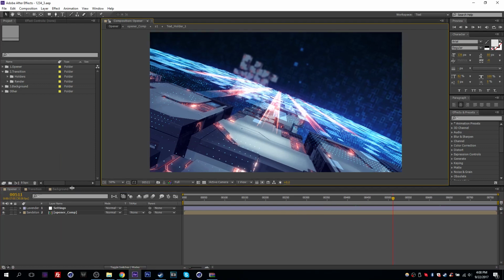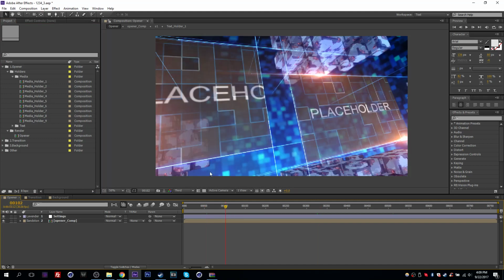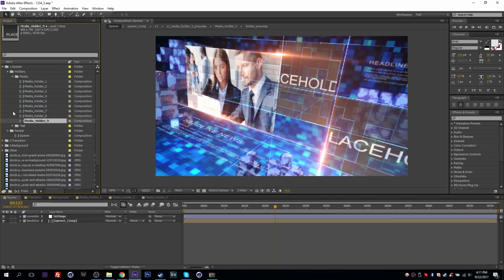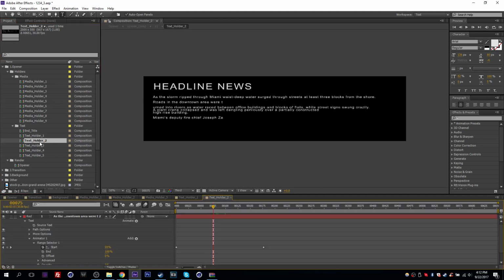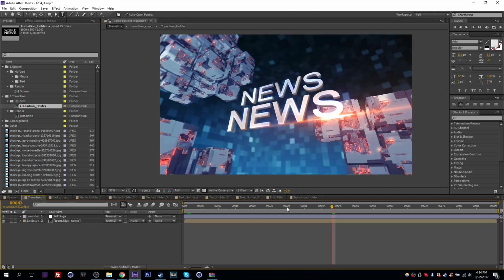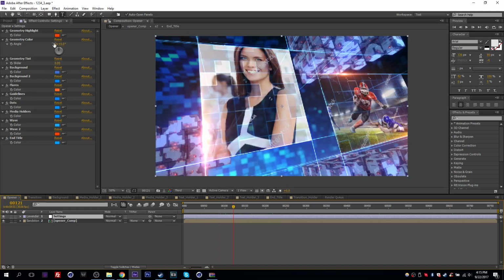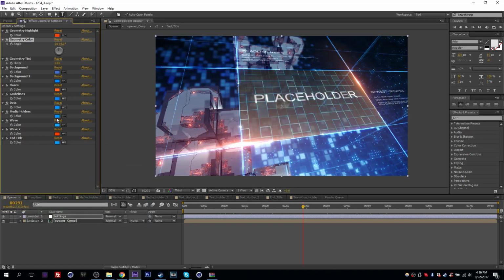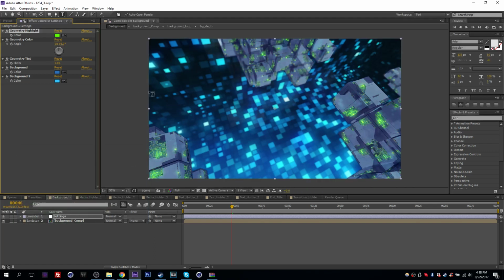3D Graphics Tutorial